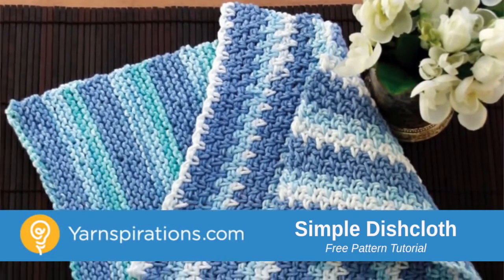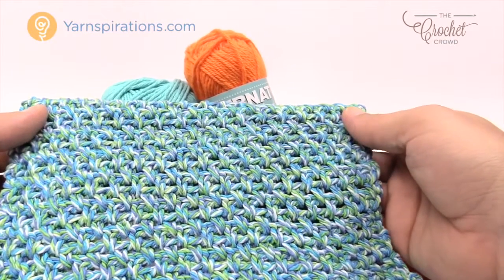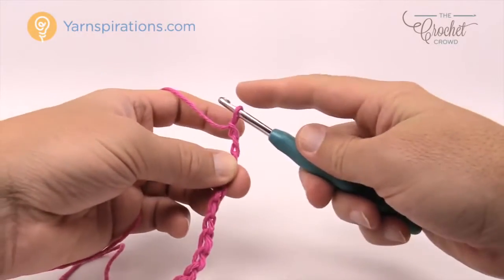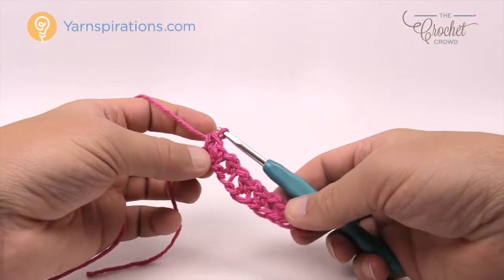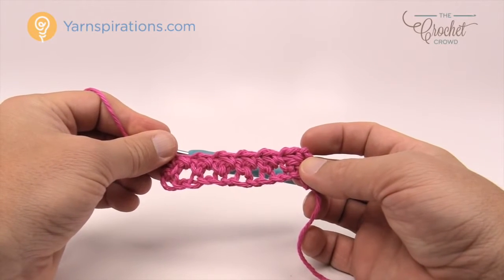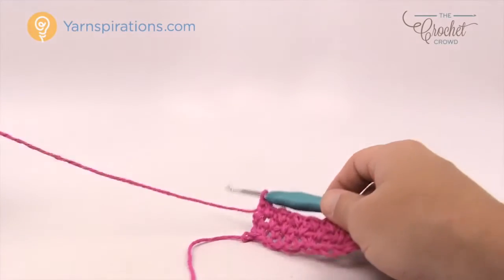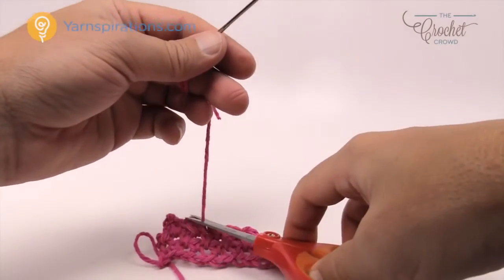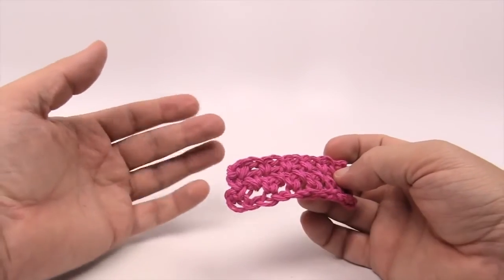Crochet a Dishcloth: Stripes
Pretty stripes dress up this basic dishcloth. Approx. 10" (25.5 cm) square. Shown in Lily Sugar'n Cream Stripes.